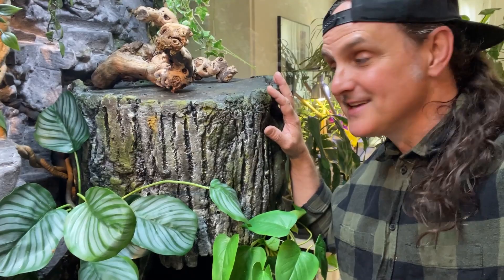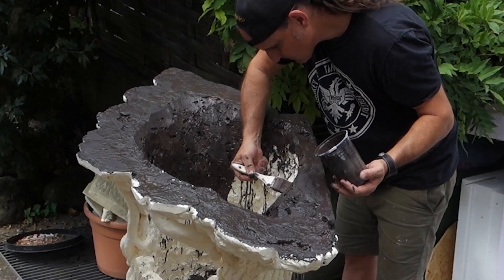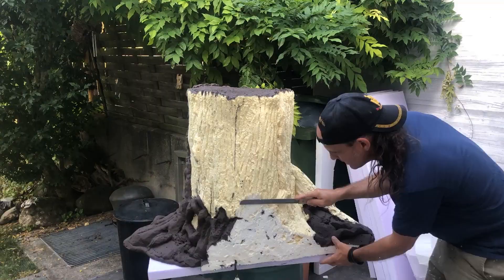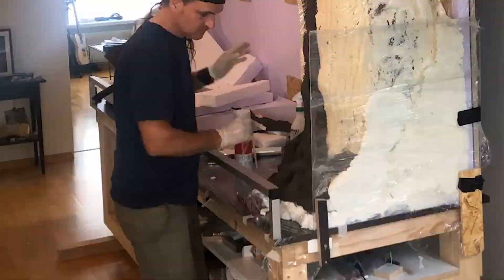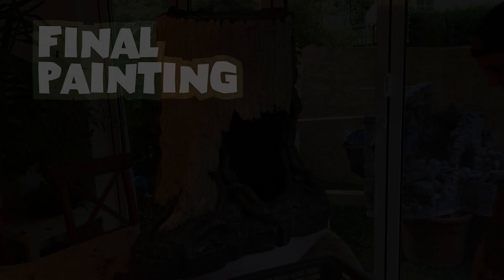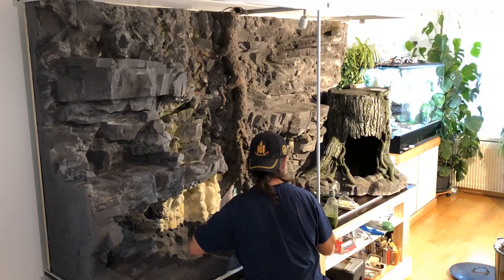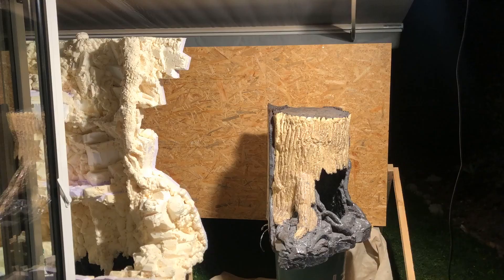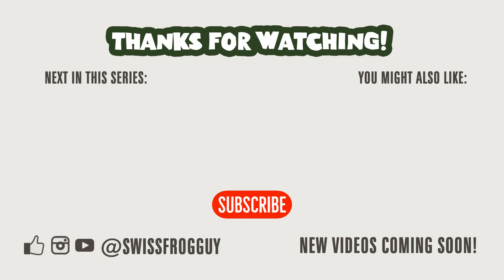Build a FOAM TREE Part 3!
This is part 3 of a 3-part series on making a super-realistic artificial tree for a 4,500-liter boa terrarium out of spray foam. In this episode, I walk through how I fit the tree into the terrarium against the glass, strengthen the bark I molded and cast from a real tree in part 2 with Drylok and epoxy, then paint the tree using dry brush techniques. At the end, I show how I wire up the heating and lights.

Chapters:
00:00 Drylok the inside
02:28 Fitting into terrarium
04:55 Epoxy outside
05:52 Dry brush painting
07:41 Installation
09:11 Final comments

WATCH THE WHOLE SERIES ON MAKING A REPTILE TREE!

PRODUCTS USED - For info only! Does not mean endorsement!
• Drylok® Original Latex Water Proofer
• Quikrete® 1317-00 Liquid Cement Color, 10oz, Charcoal
• Quikrete® 1317-01 Liquid Cement Color, 10oz, Brown
• Quikrete® 1317-02 Liquid Cement Color, 10oz, Buff
• Creative Bark® silicone cake mold
• Sika® Filler-101 weiss spackle
• Dipoxy® 2K-700 Laminating epoxy resin
• Casting plaster (plaster of Paris)
• Marabu® Artist Acryl
• Kaemeasu® KM-380 Infrared thermometer

VIDEOS REFERENCED
A big shout out to the creators of content I've referenced in this video. Please be sure to check out their original work!